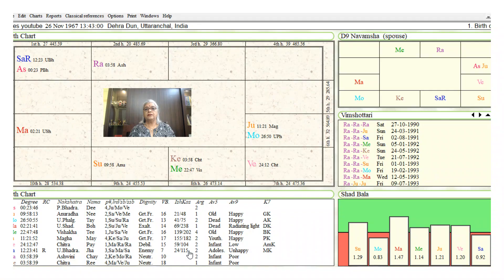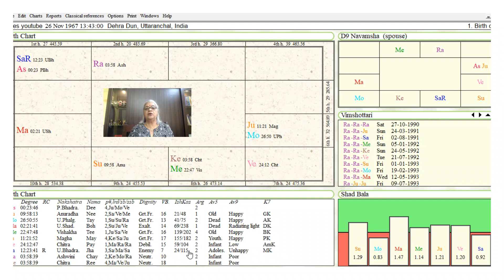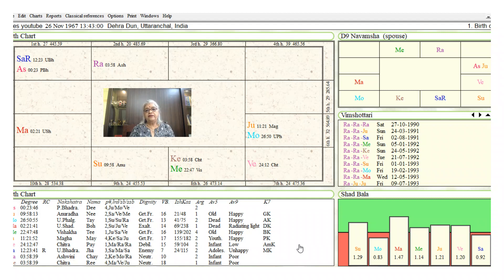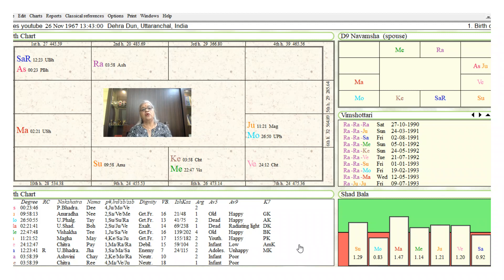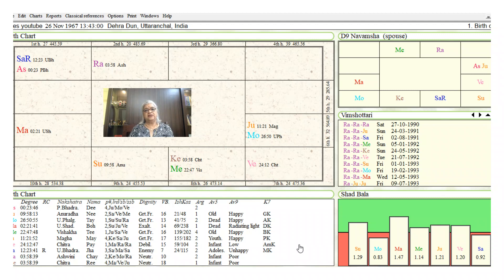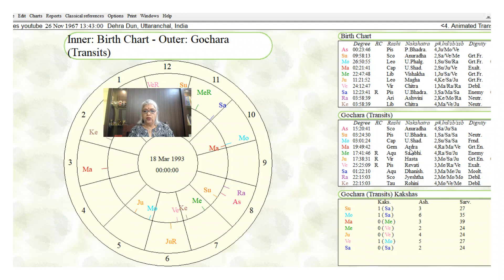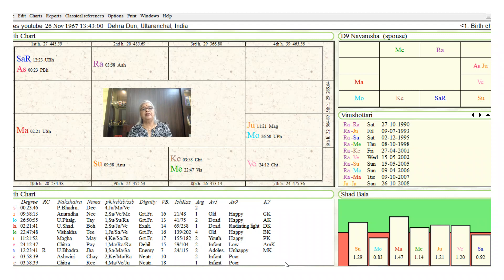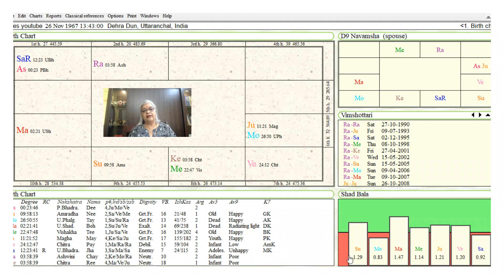Astrology Pisces 6th house Leo Ascendant Pisces : 12th sign in the zodiac:6th Bhava Pisces Ascendant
82 Pisces ascendant and the 6th houses Leo
The last Rashi in this series of 6th house and its karaka tawta.
Let us look at the karaka tawta of the 6th house one last time
6th house deals with Service orientation or Upachaya Roga Runa.
For a very indecisive Pisces native the 6th house Leo is a very decisive and fixed. the qualities of the fixed fiery sign of the Leo sign allows the natives to take decision quickly and  be firm as far as his services orientation is concerned.
Pisces natives generally go into administrative types of jobs and most often there is no link between Education and Careers.
Rahu in the 6th house of Leo makes the native hyper and want to do different things at the same time. Rahu will increase the 6th house of Service into opportunity that the native may not fore see if the dasa bukthi are good.
Ketu is the 6th will lead the natives to go in NGO type of Services.
Roga : Pisces native have a strong Constitution un less the 6th lord Sun is Week or 6th house is aspected by malefice planets.
Runa: Pisces native will easily get loans as the 6th house lord is Sun King among the planets.
And the native will repay the loans with sincerity.
Moral Runa: Pisces natives will be most devoted to their parents and will look after them well.
They will have great respect to their Gurus and will believe and pray to God almighty.

The chart that we have been following till the 5th house is a young chart born in 1993
. from now on we will do another chart of a Pisces native. we need a older chart to delineate for Service Marriage and children Career growth changes in life .
Date of birth 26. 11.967-time 13.43 hours Dehra Dun Uttaranchal India

Planetary positions
Jupiter and moon posited in the 6th house aspected Mars & Rahu and Retro Saturn.
6th lord Sun is in Scorpio 9th house aspected by Retro Saturn.
IN Navamsha Sun is posited in Virgo 7th house from Ascendant Pisces.
Navamsha Tulia Rashi Sun is posited in Virgo, the lord Mercury is posted in the  8th house in the rashi chart in Rahu /ketu axis.
Results
The aspects of Retro Saturn Rahu and Mars on the 6th house with Moon and Jupiter the Ascendant lord will be deterrent to his Career Saturn is the 11th and 12th lord with moola Trikona falling in the 12 , Rahu’s aspect make the native be in a hurry to change, both Rahu and Saturn aspects the Ascendant lord Jupiter and Moon the mind lord  unless the dasa bukthi is favourable.
The Aspect of retro Saturn on the Sun the 6th lord also shows many  changes in the Career.
Since Jupiter is also aspected by the planets the native will be responsible for his changes in Career.
Mercury is in Ketu/Rahu axis and is the Navamsha Tulia lord of Sun is posted in the 8th from Pisces will also be a problem for his Career.
Moon in the 6th gives changes without reason.
I agree that lagna lord in the 6th is good, but he should be clean.
let us look at the Dasa of the native.
Moon is posited in Leo in the nakshatra of Uttra Phalguni @26.50 the beginning Dasa was Sun for 5 years and 11 months. The native will be 22years 11 months when the Rahu Dasa begins.
This Dasa should give the native the 1st Job as Rahu aspects the 6th house.
When the dasa begins the native may not have completed his graduation.
Rahu Dasa Saturn Bukthi Starts in 1995 December retro Saturn aspects the 6th house and the 6th lord Sun , the should be right time that the native will get  his 1st job.
The transits will give us a better timing, on 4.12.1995 Jupiter was posited in Scorpio and Saturn was posited in Aquarius, Saturn aspects the 6th Lord Sun and Jupiter is posted on the Sun, completing the requirement of the double transit that should influence the 6th house or lord.
Roga: Lagna lord in 6th house and Sun in the 9th is good to give the native a strong constitution Moon is the 6th will give the native water related diseases in the antra of Moon.
Runa: Jupiter and Moon are benefice planets posted in the 6th house and 6th lord is Sun the King,
Therefore, the native gets loans whenever he has a need. The native will repay the loans only after lot of persuasion since the Ascendent rashi is indecisive and the Jupiter will always have a reason to delay repayment.
With regards to repaying his Moral responsibility or Matru/Pitru Runa the native will be obedient son and will look after his parents  as 1 Sun is the king therefore  his subjects, 2 Jupiter & Moon are both benefices who believe that Duty has to be done.
Follow me @g3astro
Signing off